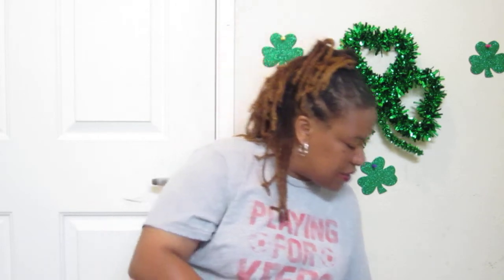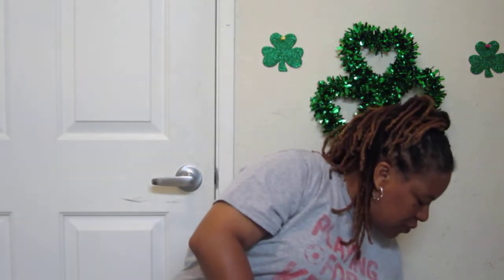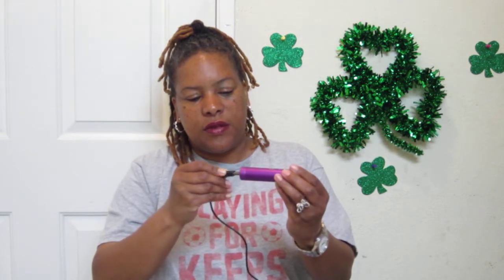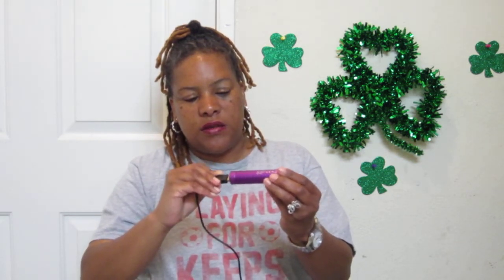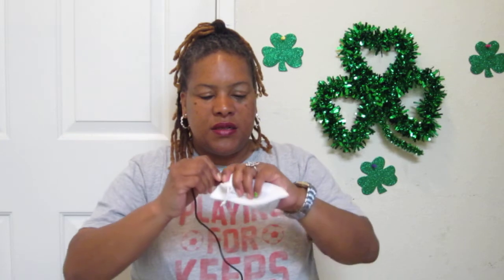Power Rocks-2600 Charger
Great for Long Drives, if you can't find a plug, then use the 2600 Power Rocks charger phone.